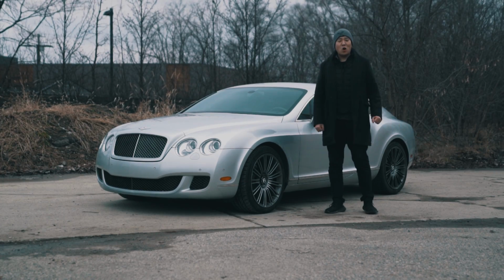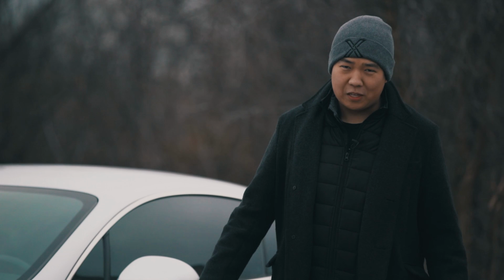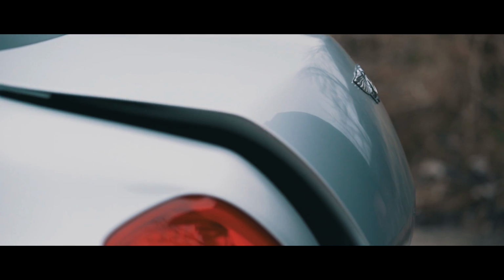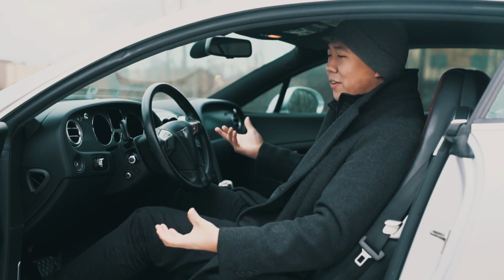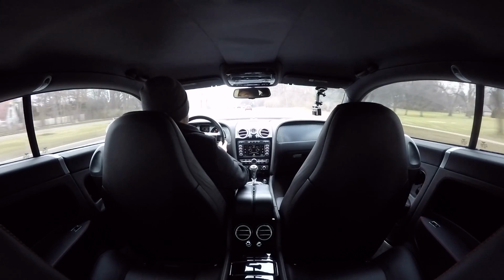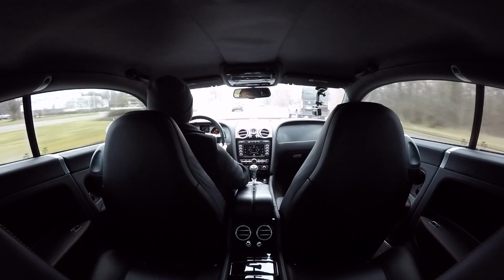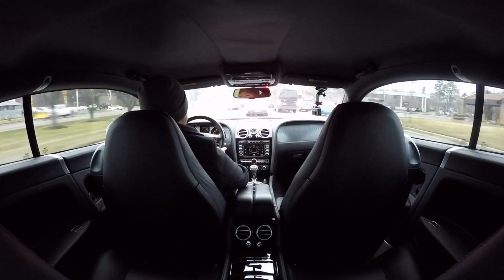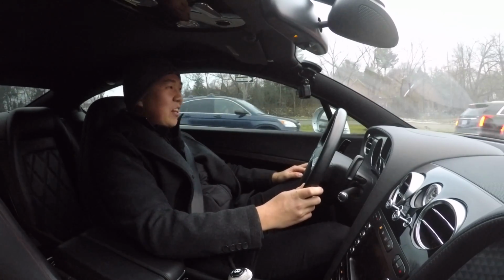What Is A 10 Year Old, $60,000 Bentley Continental GT Speed Like?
Check out PMC's inventory for this car and many more amazing vehicles!
This is a 2010 Bentley Continental GT Speed, with 50k miles which is now for sale for just under $60,000. Formerly a $200k car, powered by a 6.0L Twin Turbo W12 making 600hp and capable of 200mph, the Continental GT Speed is a super luxury coupe. Certain parts of the car are truly showing their age, but other parts are still vastly superior to many brand new luxury cars. Check out what driving this Bentley is like!